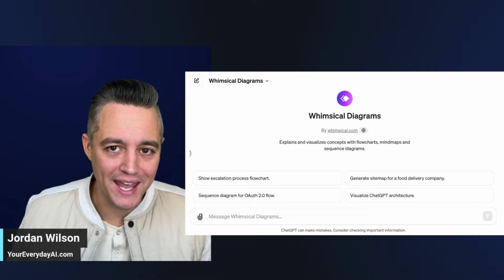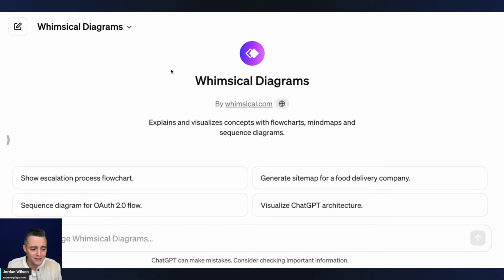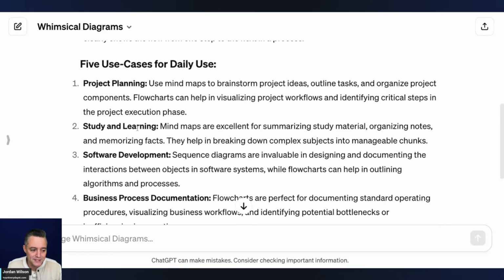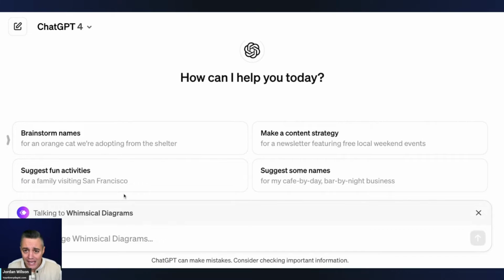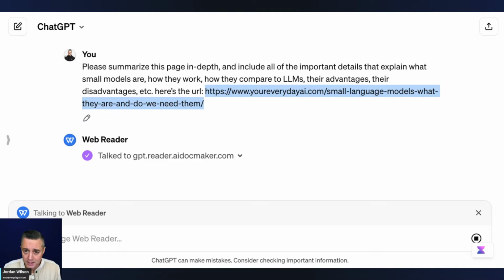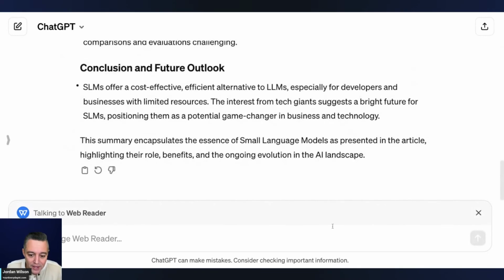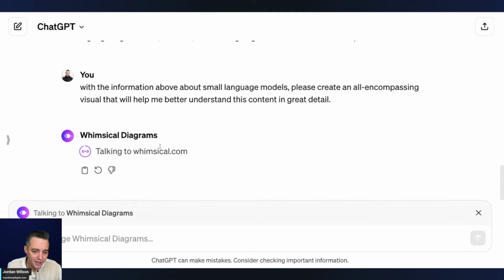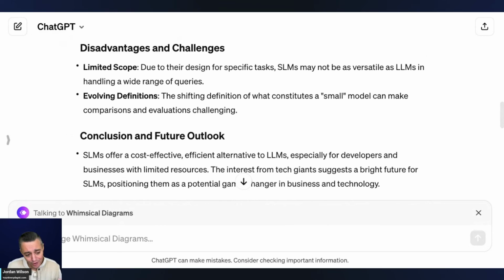Whimsical Diagrams GPT -- A ChatGPT GPT that can visualize anything 😮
Unlocking Creativity with Whimsical Diagrams GPT: Visualize Anything in AI